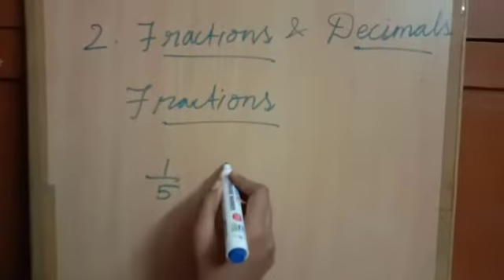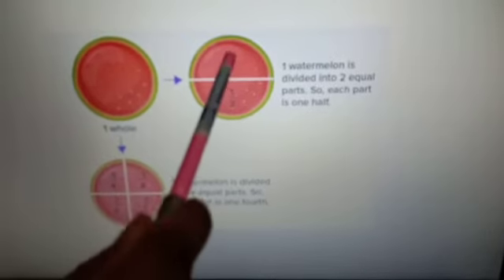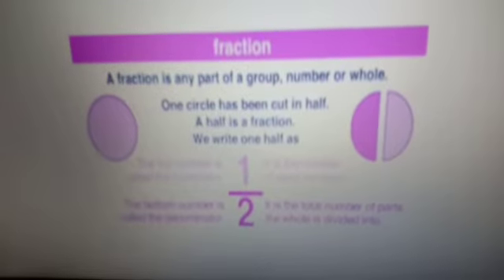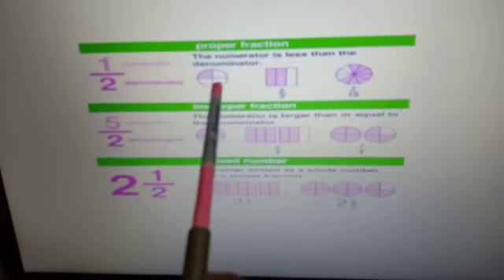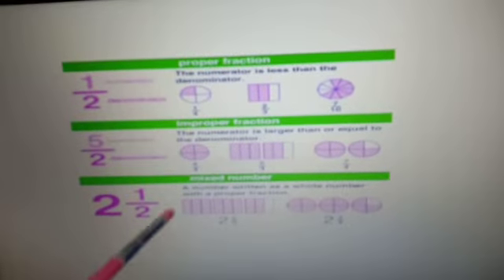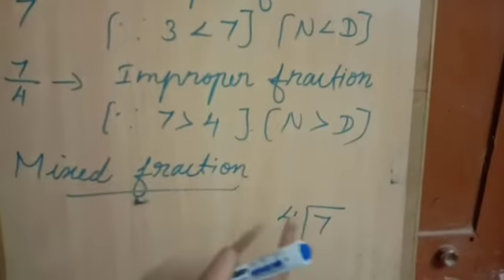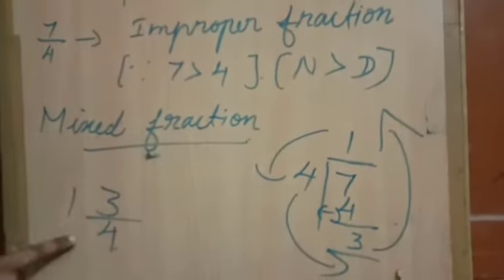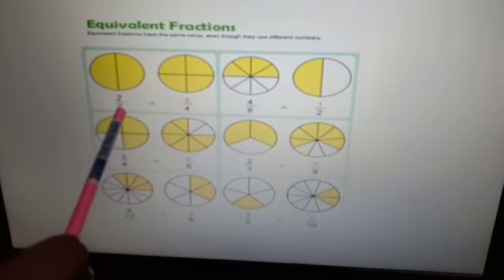Grade VII - Maths